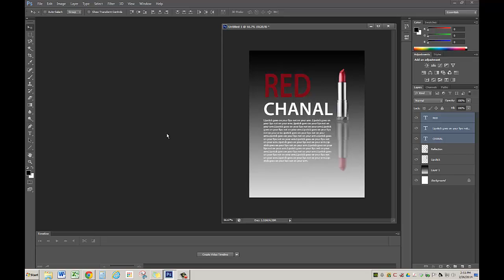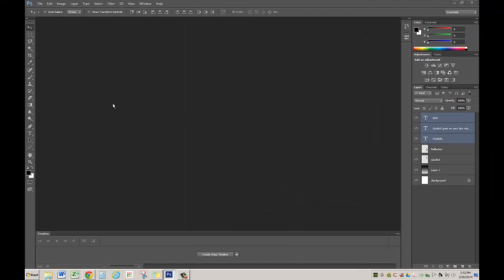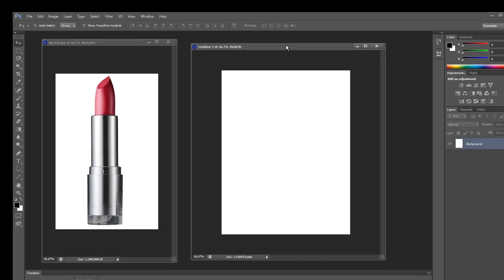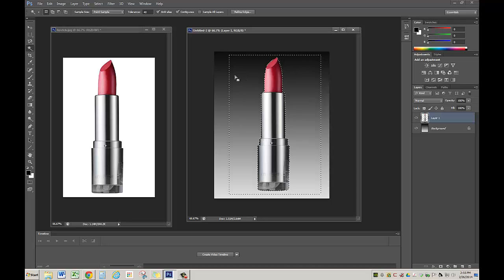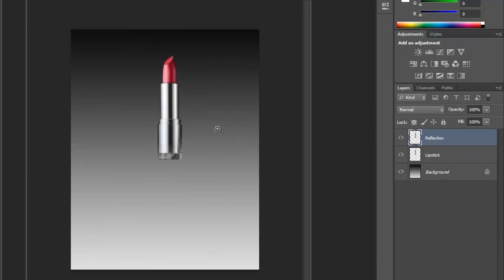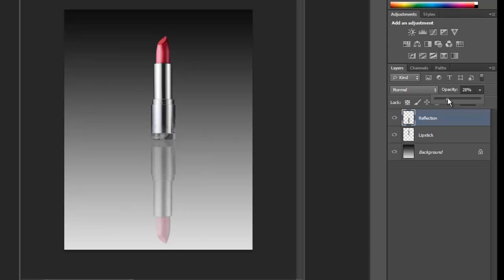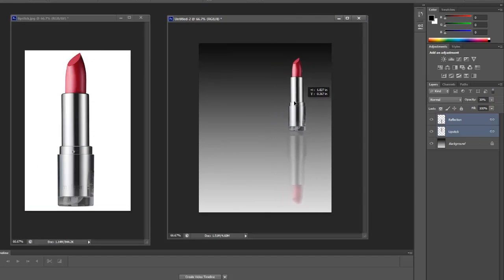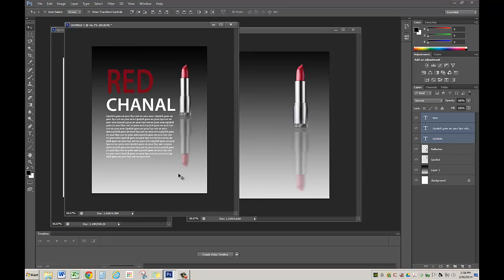Product Reflection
Tutorial - How to make a table top reflection